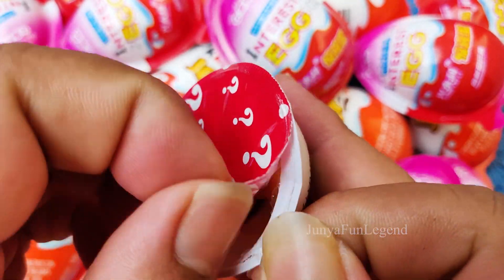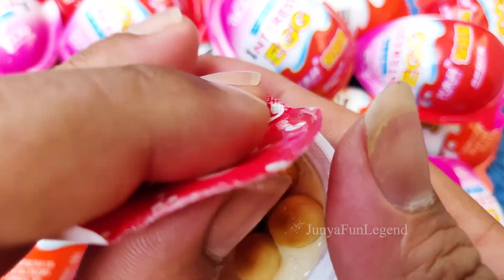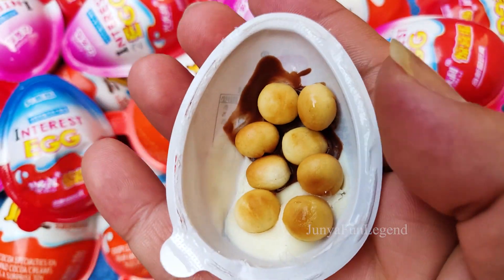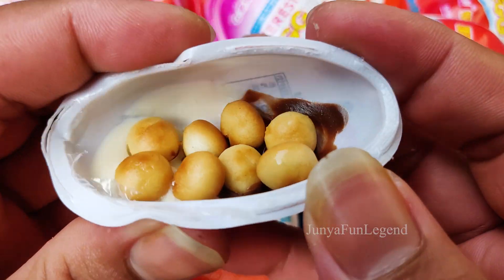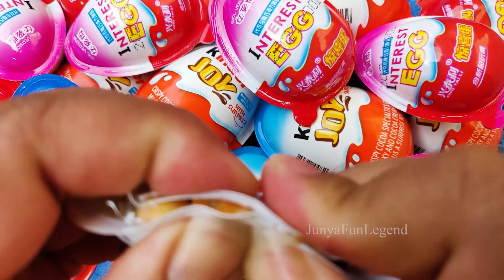5000 New Yummy Kinder Joy Chocolate, Kinder Surprise Candy Opening ASMR Satisfying video Lollipops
Choose for you Fidget Pop it  Funny Videos 🧑‍🎨